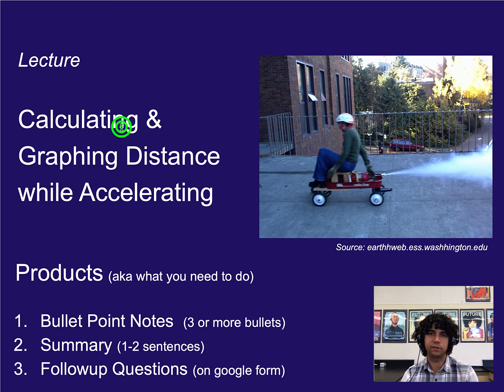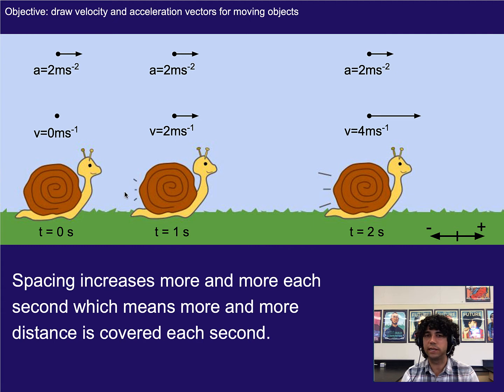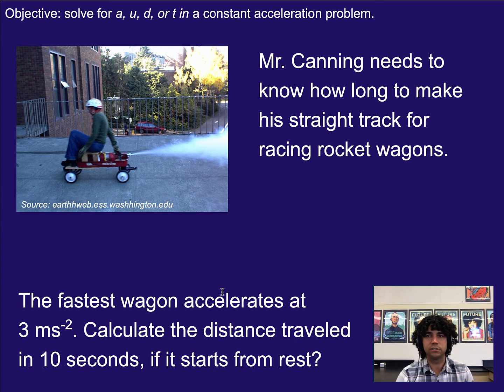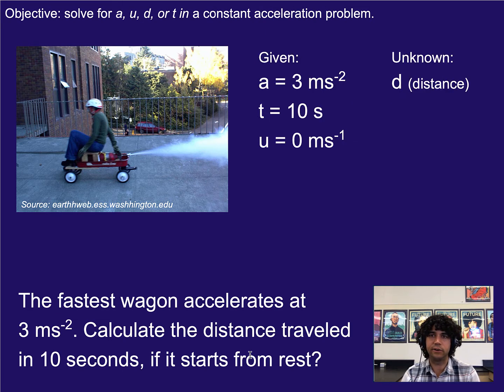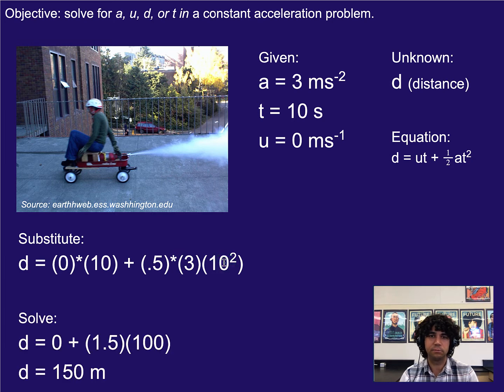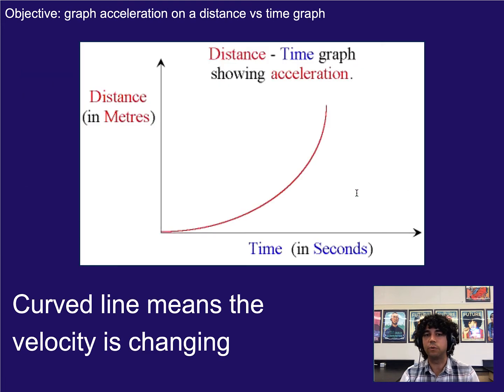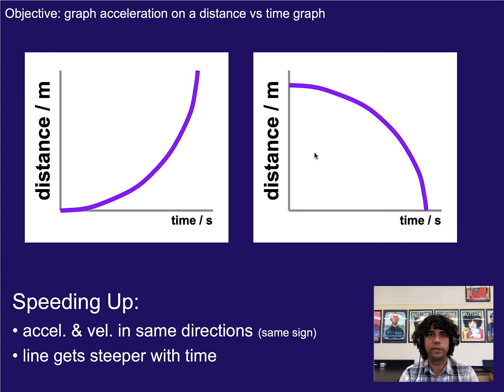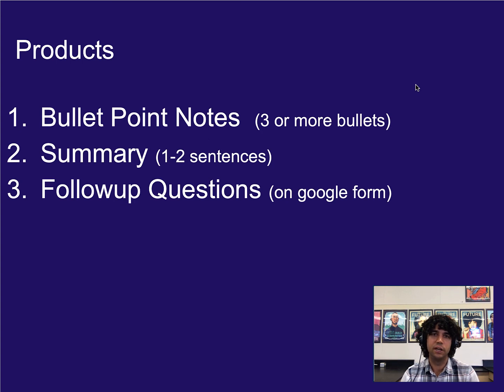Calculating & Graphing Distance with Acceleration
A brief lecture on calculating and graphing distance (or position) for an object that is accelerating.